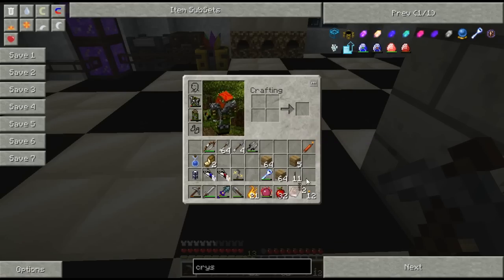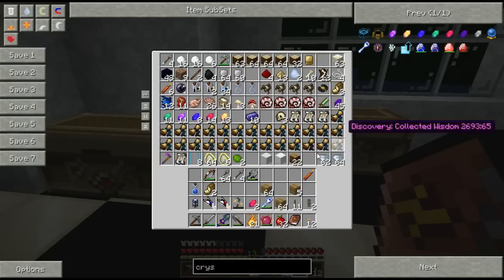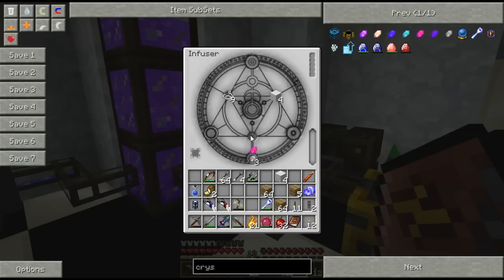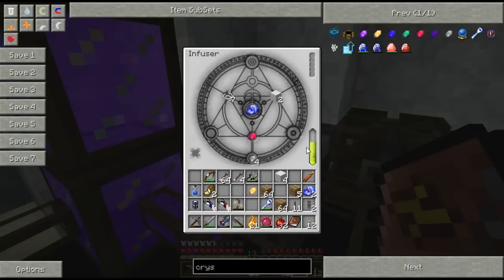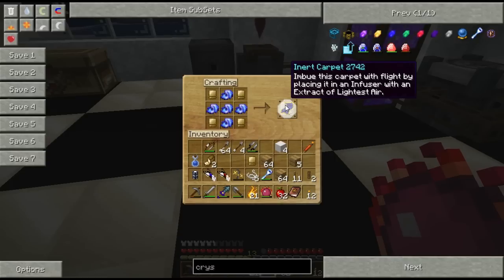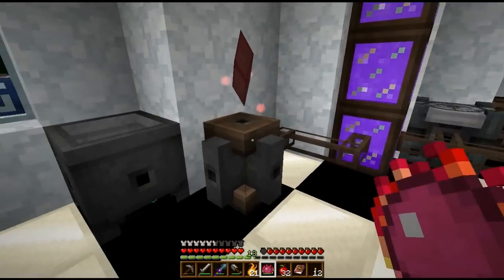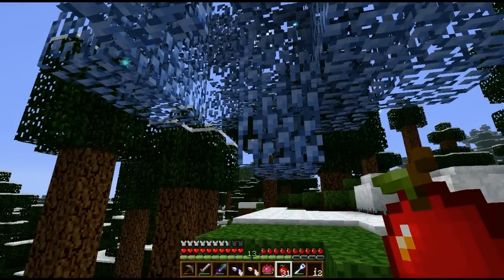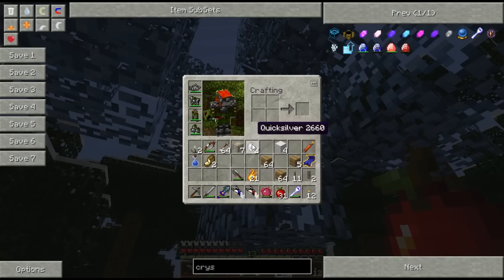Cleocraft 39 - Flying carpet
I am using the "Gartpack" which a friend put together for me by hand and it includes: portalgun, buildcraft, buildcraft additional objects, buildcraft additional pipes, EE 2, enderchest, forestry, industrialcraft, invtweaks, logistic pipes, compact solarpanels, railcraft, redpower, steves carts, . new things: Twilight forest, fossil archeology, Ironchests, thaumcraft, Wireless redstone CBE with addons